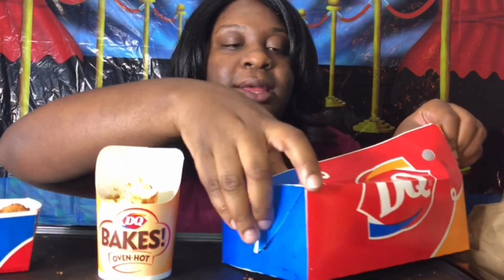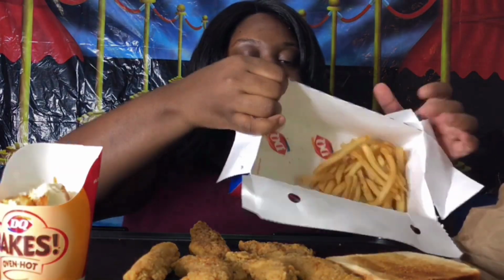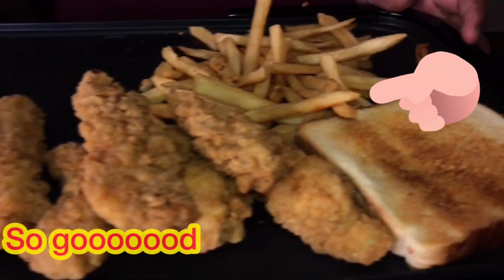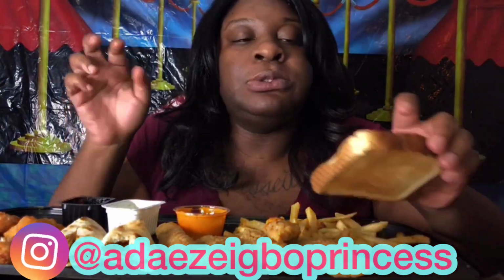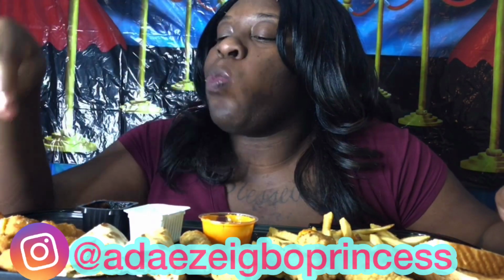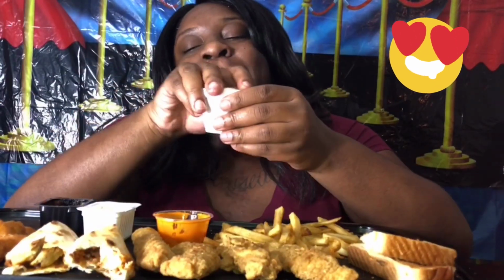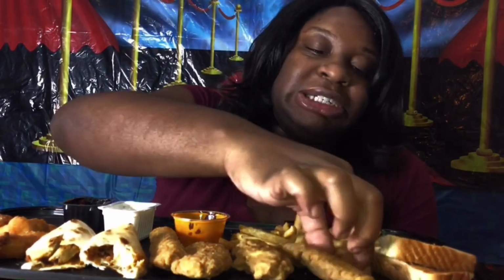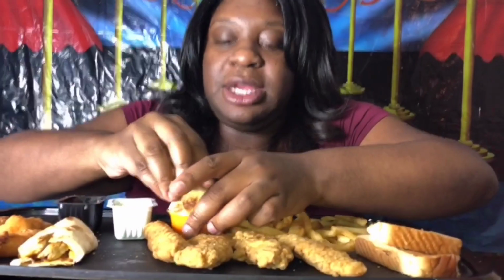Dairy Queen mukbang eating show 🤪 with burping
Peace ☮️ love ❤️ soul be you be a flower 🌸